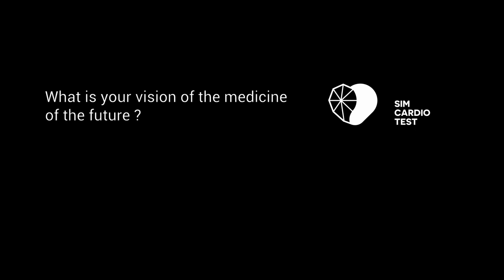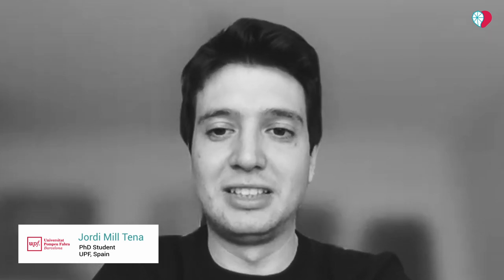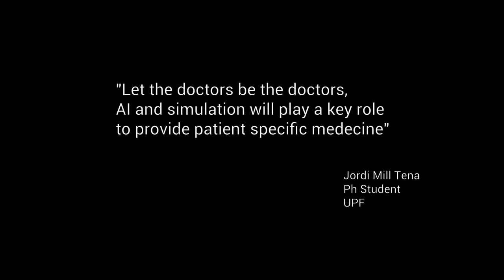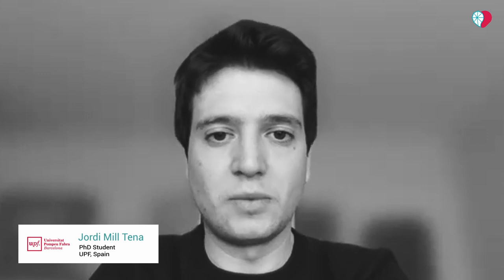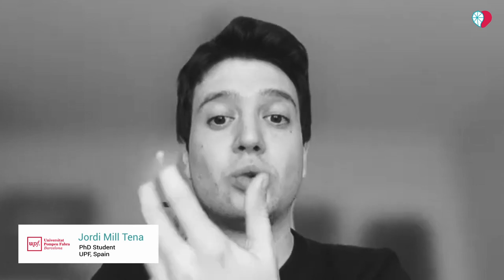SimCardiotest series of interviews - Jordi Mill Tena from Universitat Pompeu Fabra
SimCardioTest is a collaborative project between 10 organizations from 6 European countries and United States funded by the European Commission (EU H2020). This project will provide new insight into designing new predictive tools in cardiac pathologies and will accelerate the uptake of computer simulations for testing medicines and medical devices.​

Jordi is PhD student at BCN-Med tech at Universitat Pompeu Fabra (UPF). His background is biomedical engineering. He started my simulation  career at Barcelona Supercomputing Center simulating aortas. One year  later he spent some time at King’s College London simulating coronary
artery disease. His current research within the framework of the  SimCardioTest project is based on improving the boundary conditions  applied to patient-specific left atrial flow simulations and trying to predict device related thrombus in patients who undergo left atrial appendage occlusion.

This video is designed in the framework of the SimCardioTest project that has received funding from the European Commission's EU Horizon 2020 Research and Innovation program under Grant Agreement No 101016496. Contents in this document reflects the views of the authors (i.e. researchers) of the project and not necessarily of the funding source the European Commission.